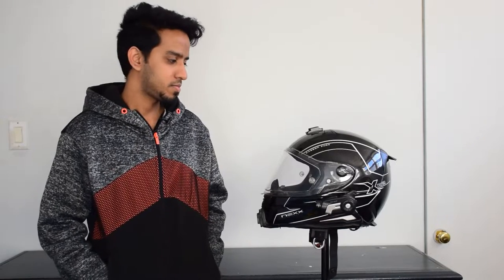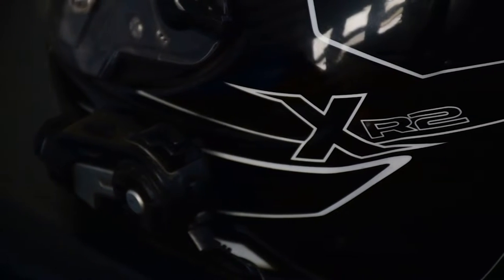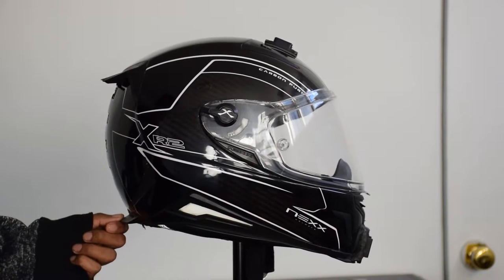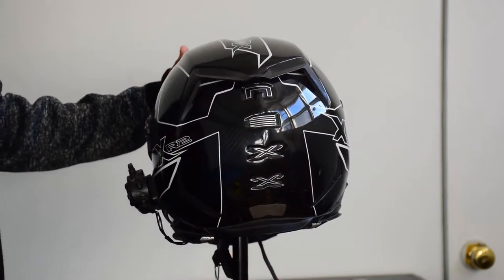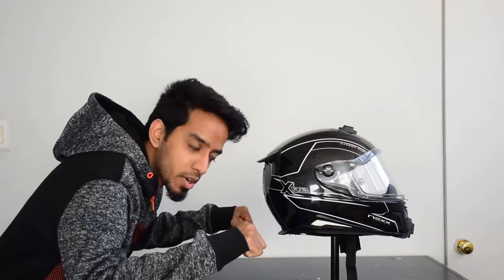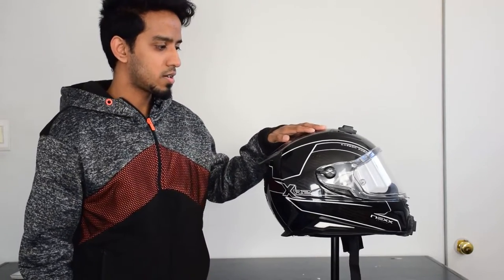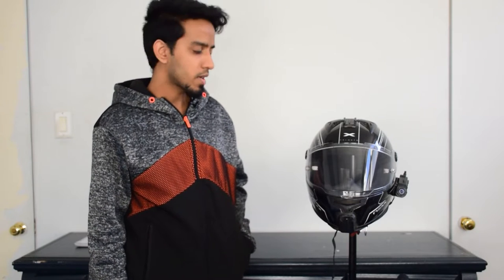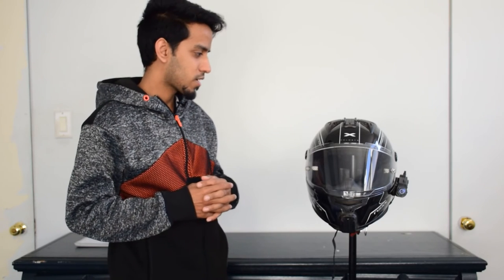EmanualStephenVlog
A simple review of my ownership, of the Nexx XR2 Carbon.